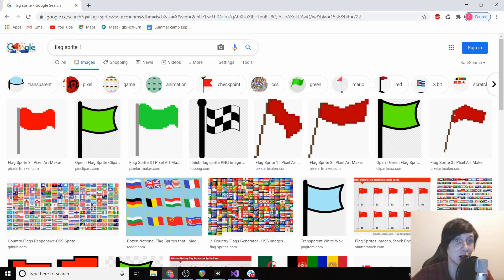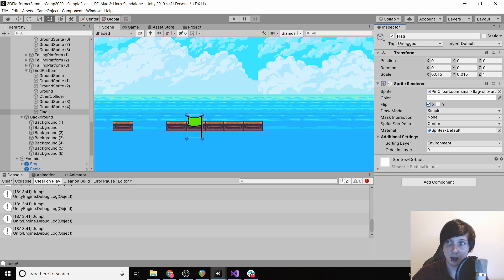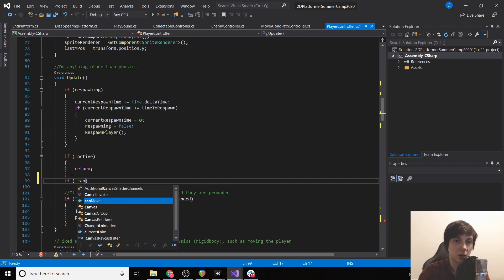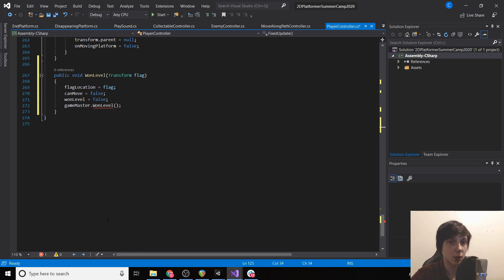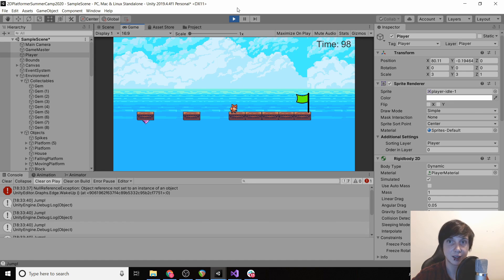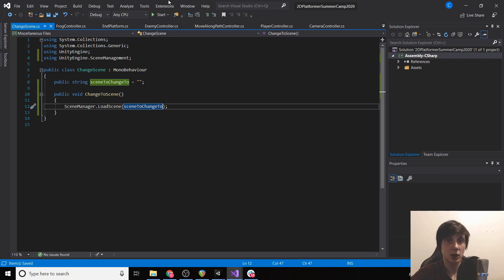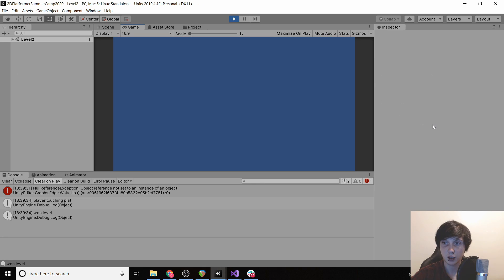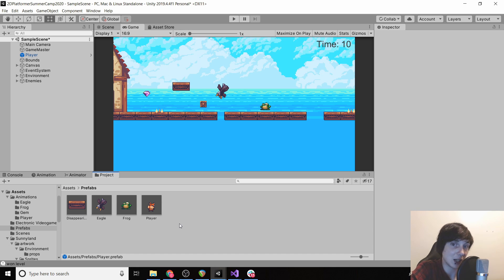Finishing Our Level | Unity 2D Platformer Tutorial Part 15